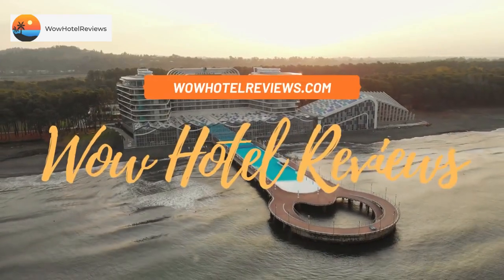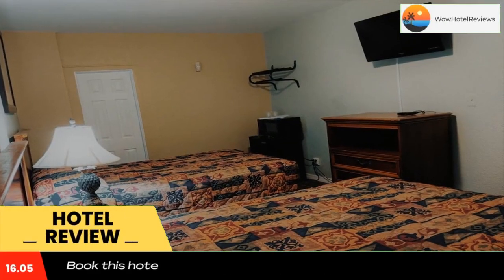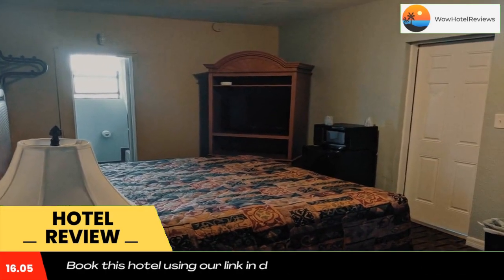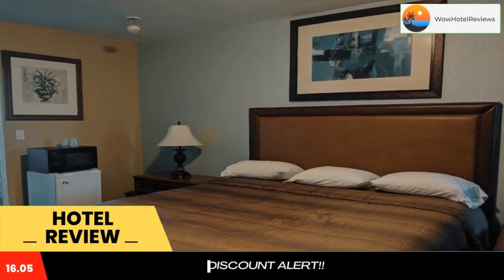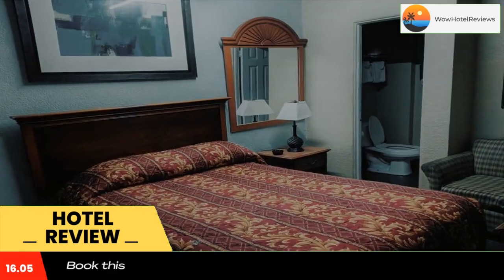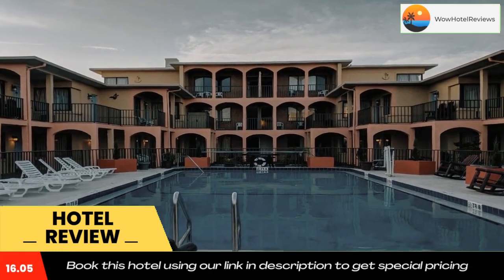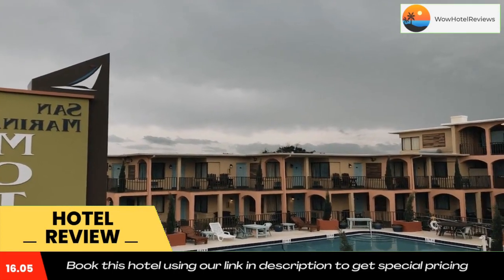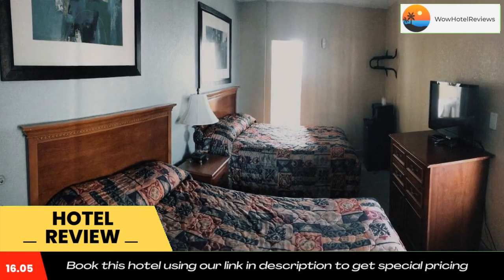San Marina Motel Daytona Review - Daytona Beach , United States of America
San Marina Motel Daytona

Featuring an outdoor pool and free WiFi, this hotel is located opposite Daytona Beach and the shores of the Atlantic Ocean. The Daytona Beach Boardwalk is less than 5 minutes’ drive away.
A microwave and a small refrigerator are found in the simply decorated rooms at the San Marina Motel Daytona. Each room is equipped with cable TV and an private bathroom.
A 24-hour front desk are offered to the guests of the Daytona San Marina Motel. Vending machines and fax and photo copying services are also available.
The Daytona International Speedway is 15 minutes’ drive from the hotel. The shopping and dining of Main Street are less than 5 minutes’ drive away.